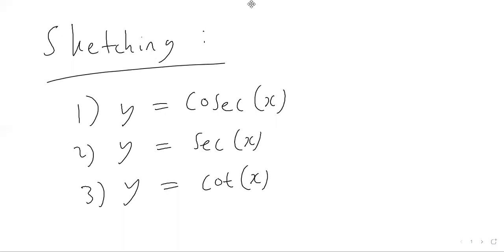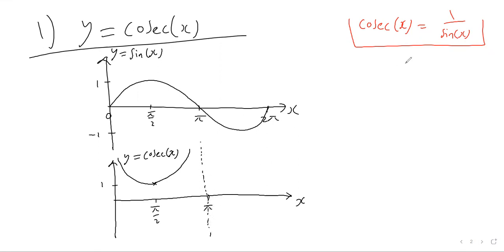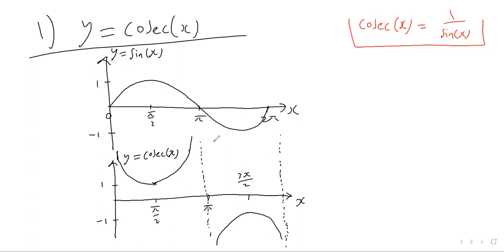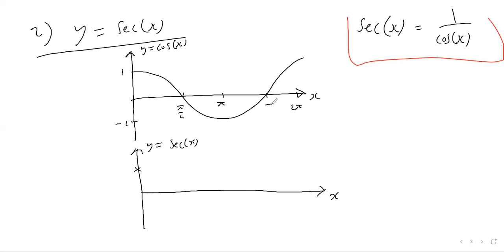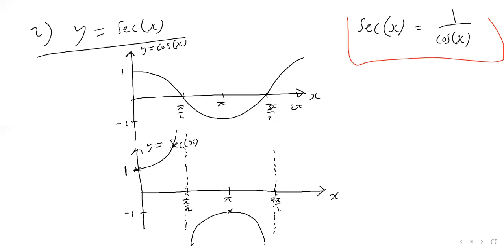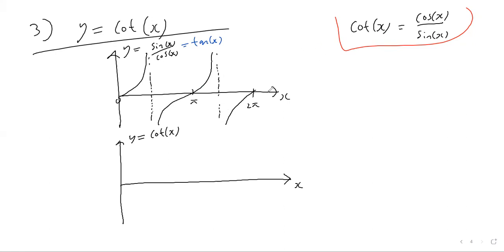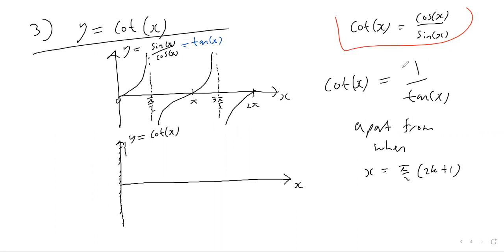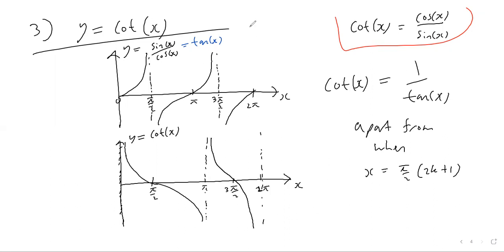101. HOW DO YOU SKETCH y=cosec(x), y=sec(x), y=cot(x)??? (A-level Maths, Pure Maths Video 101)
This is video 101 in my series of A-level Pure Mathematics videos. In this video, we sketch the graphs of y=cosec(x), y=sec(x) and y=cot(x). We use sketches of y=sin(x), y=cos(x) and y=tan(x) to help out. We also state the periodicity / time periods for the three curves, and we state the equations of their asymptotes.